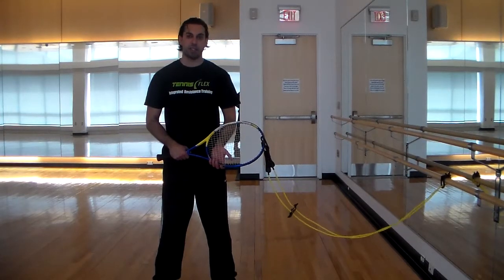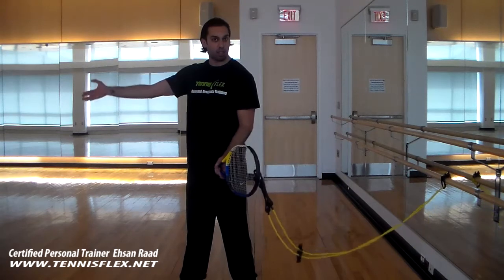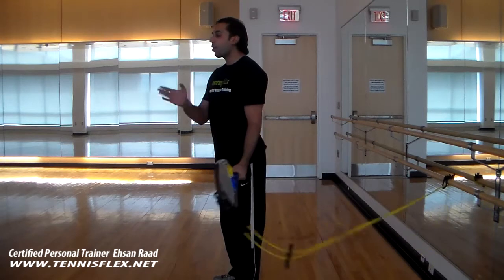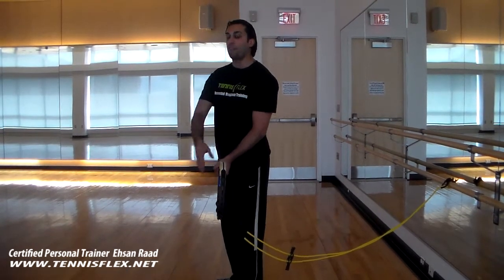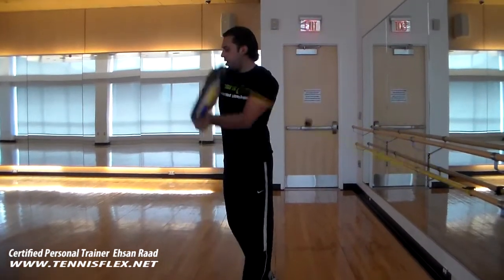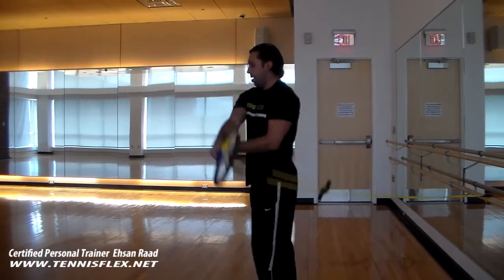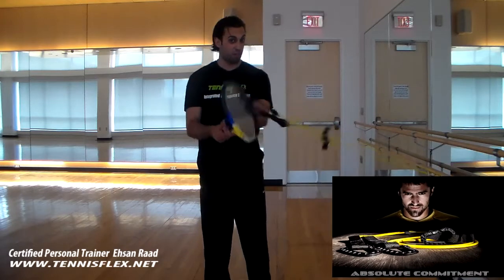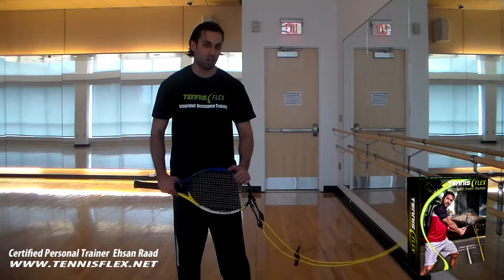Tennis 45 degree Lunges for Volley by TennisFlex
Ehsan Raad, Director of Fitness training at TennisFlex demonstrates off-courts drills for developing speed and balance at the net . These drills will help you develop prepare for your Volley shots faster while remaining balanced. .